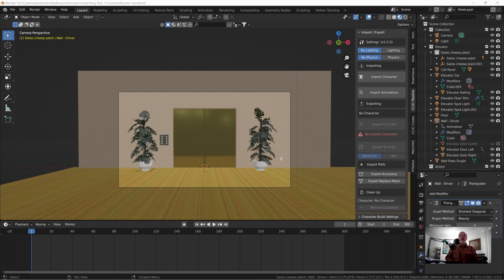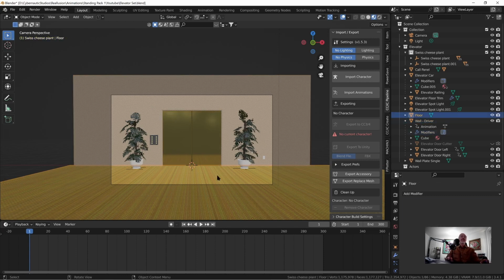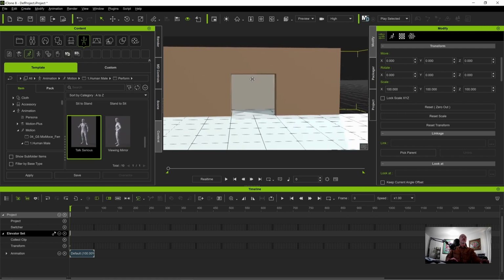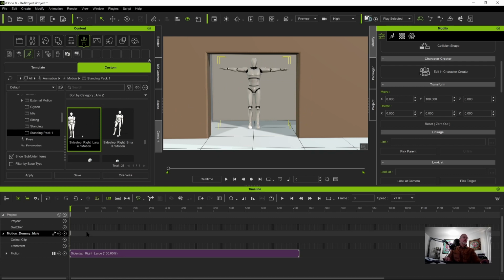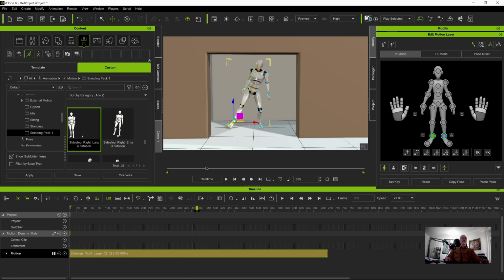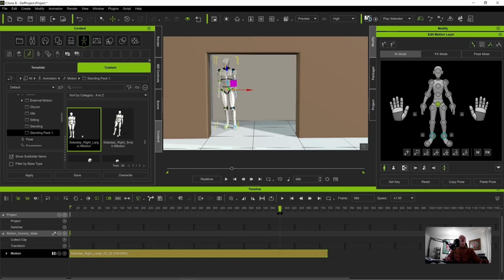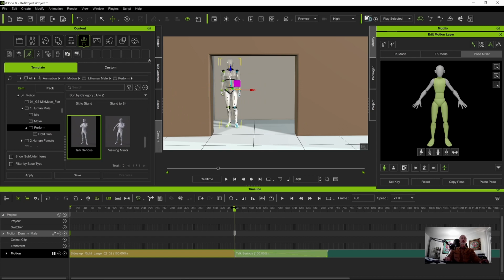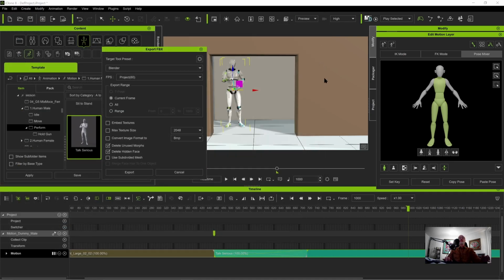Standing Pack 1 - Tutorial 1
A quick tutorial on how to use the animations from the Standing Pack 1, modify then to better suit your specific needs, and how to mix them with other animations.